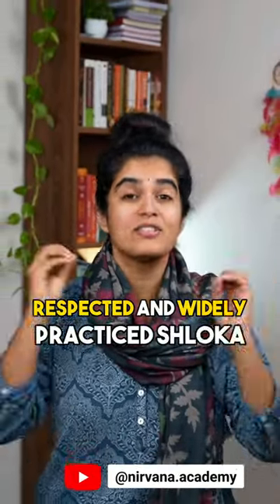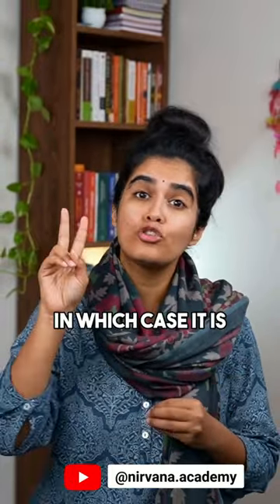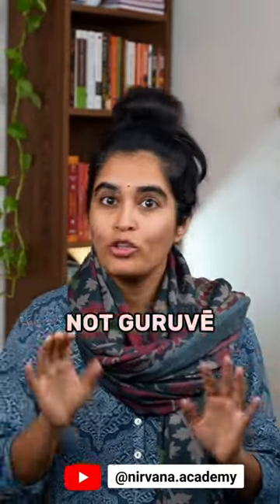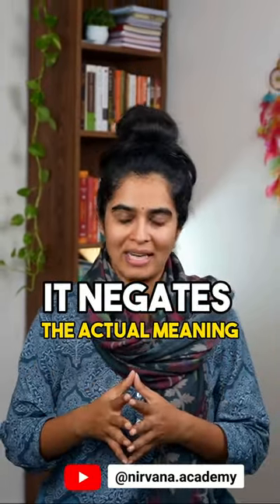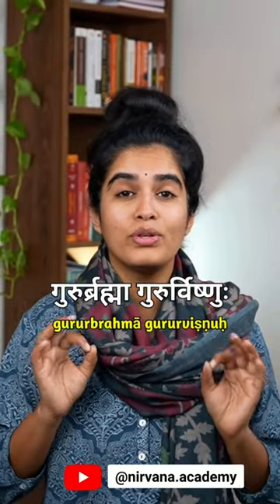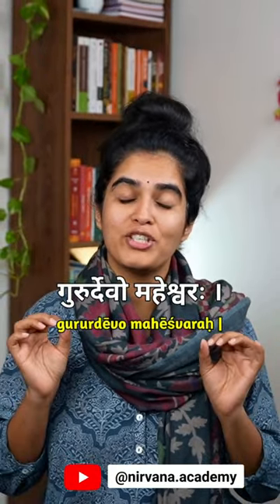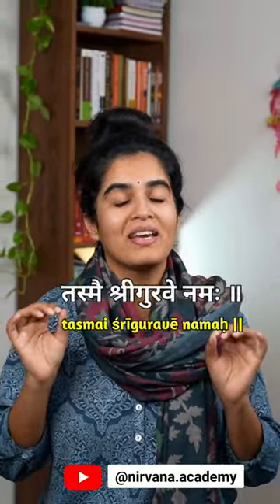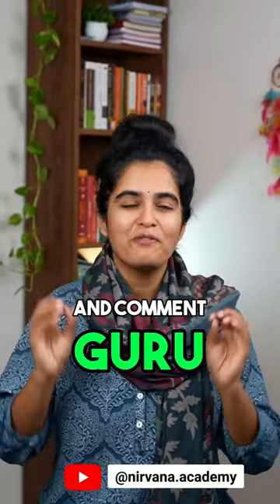Right way of Chanting Guru Prarthana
Guru Shloka - The most common mistakes.

NOTE to the student (whoever is interested🪷):

1. The phonetics are not a part of the script but a part of recitation. In the script you'll only get to see the actual सन्धि (sandhi), the conjunction of letters & NOT the phonetics. The best way to learn & remember the phonetics is to practice them through regular recitation of the śloka.

2. Learning proper pronunciation with phonetics of sloka and stotra is the best and most practical way to PREPARE oneself for learning Veda-mantra. If you are not interested in making that effort, you need to let go of your interest in learning the recitation of Veda mantra, cuz the contents of the Veda is no joke. A strong system has been adopted for thousands of years just to maintain the pristine purity of Vedic sounds (phonetics & intonations), cuz only by the correct pronunciation & intonation of the words, would the mantras attain/manifest their powers.

3. We've already made a video on 'the benefits of chanting Samskrita śloka'. You can find it on our page or comment/message 'chanting' and we'll share the link.

4. The next batch of our śloka chanting workshop is most likely to happen in April 2024. Please join the waitlist if you are interested, and we'll inform you once we announce the batch.

On a different note, I invite you to start your 2024 with us and take that long due '1st Step' towards prioritizing your health in the simplest way possible, in our 21-Day Yoga Challenge workshop.

Comment or message 'yoga' and we'll share the details 🪷

See you very soon in the mat✨